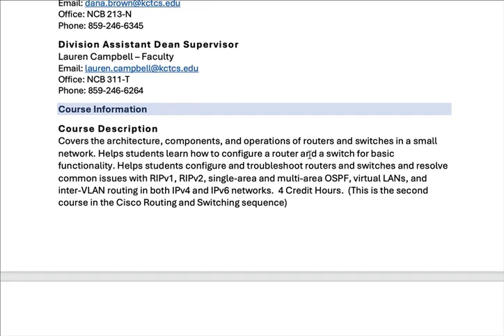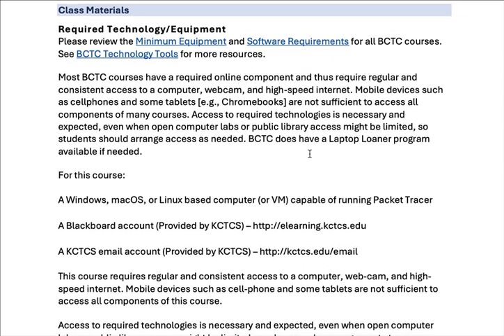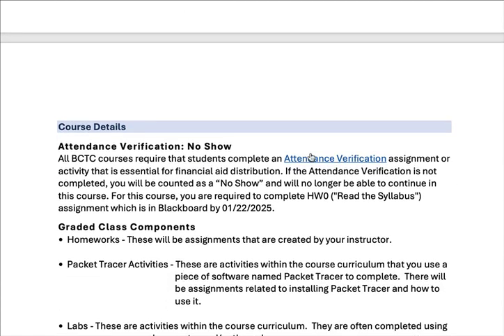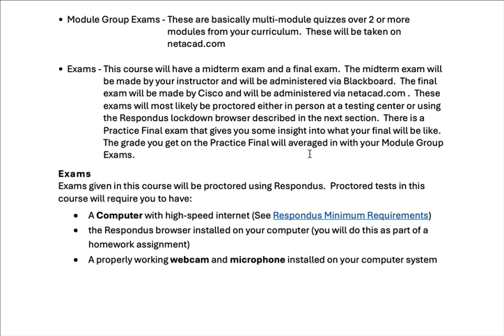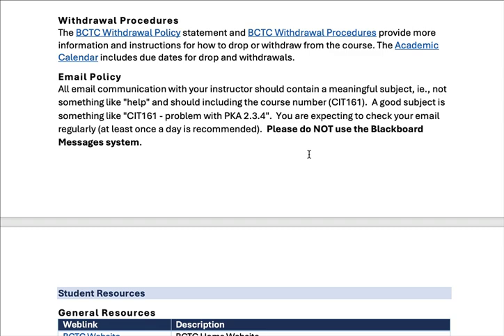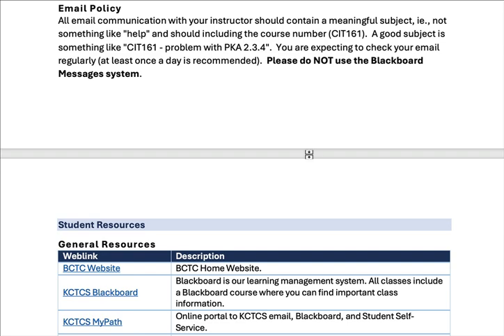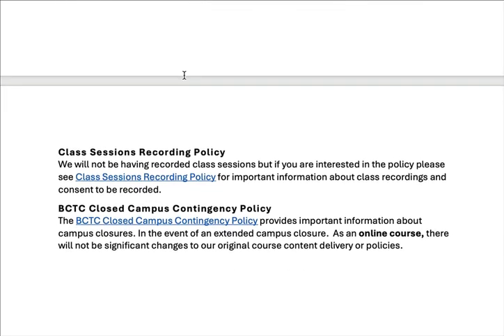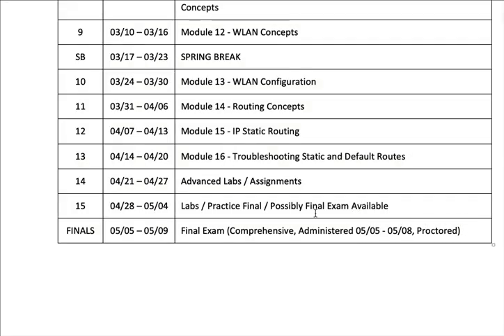CIT167_Spring2025_Syllabus_Disc